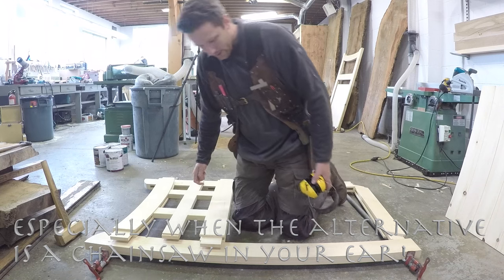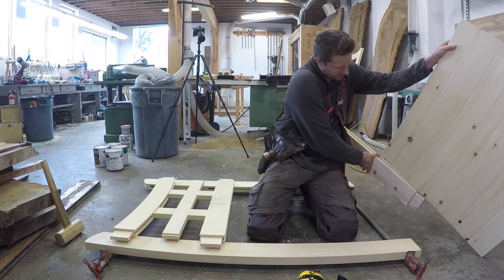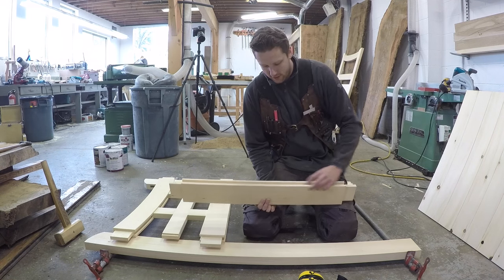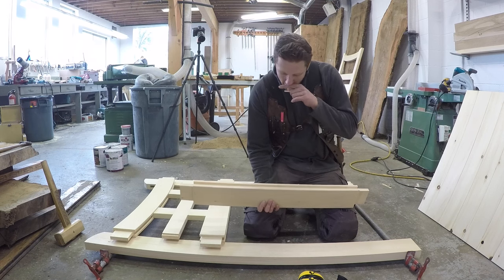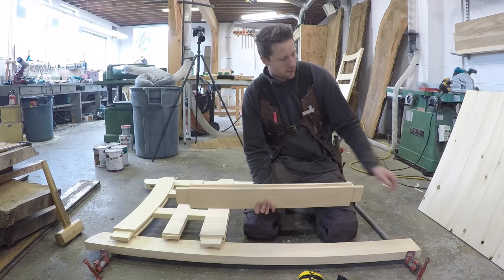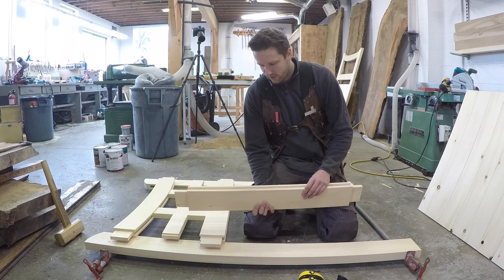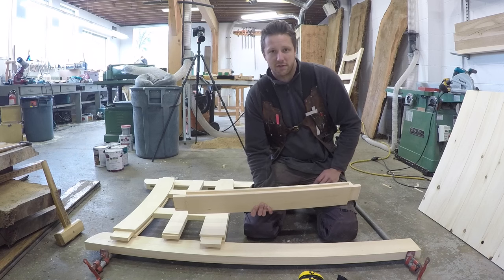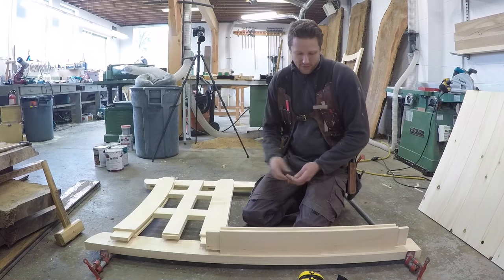FTF #9 Make it Drain!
The no. 1 rule when doing exterior woodwork is to not trap water! Here is a trick I use to help keep my wood gates from rotting.